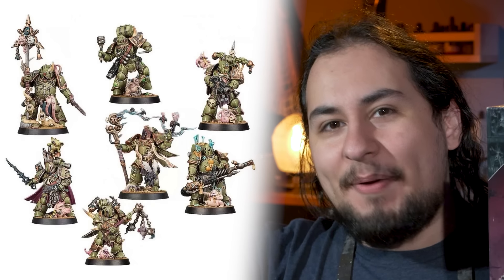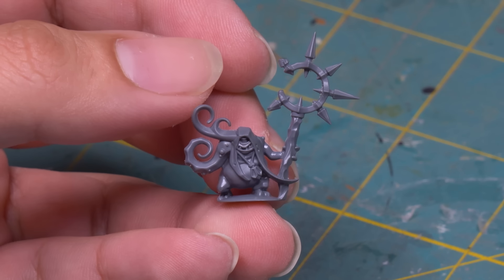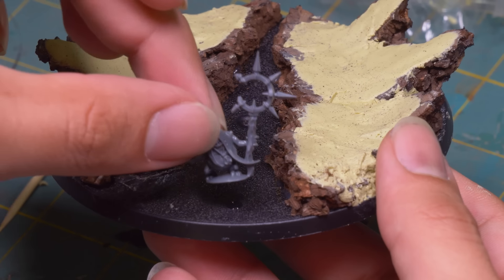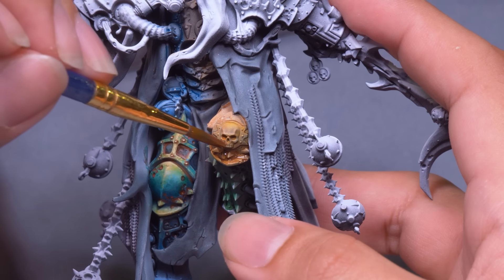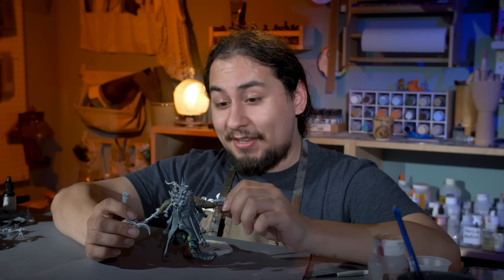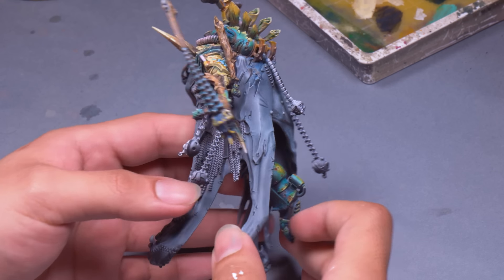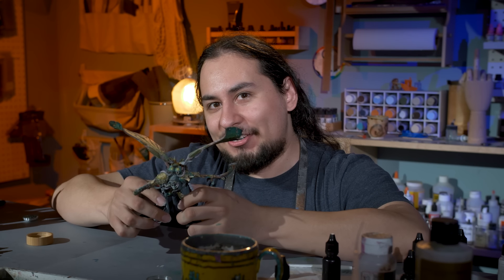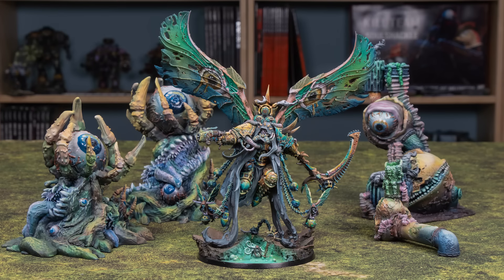Escaping Hobby Debt | Painting a Primarch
Play War Thunder for free now New or returning players will also receive a massive bonus pack that offers a unique vehicle decoration, tons of in-game credit, and 7 days of premium access! Thank you War Thunder for making this video possible!

In this video Jay builds and paints Mortarion for his Warhammer 40k Death Guard Army!

Assistant Editor:
Amanda B.